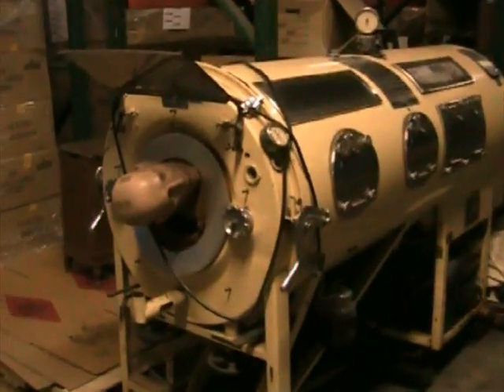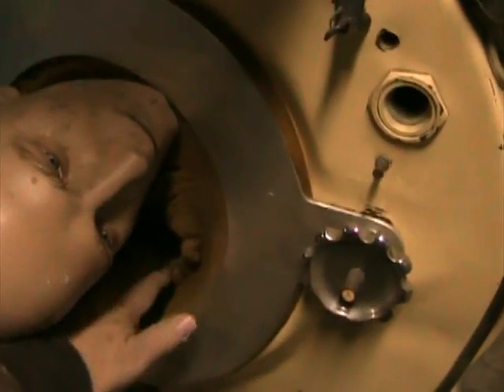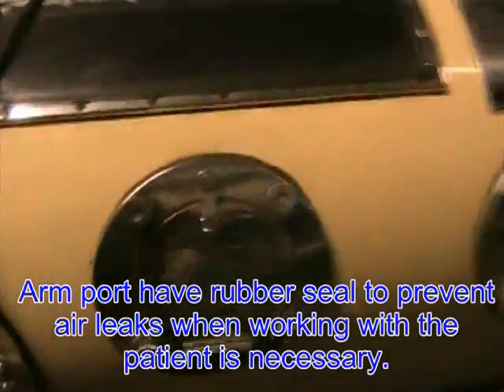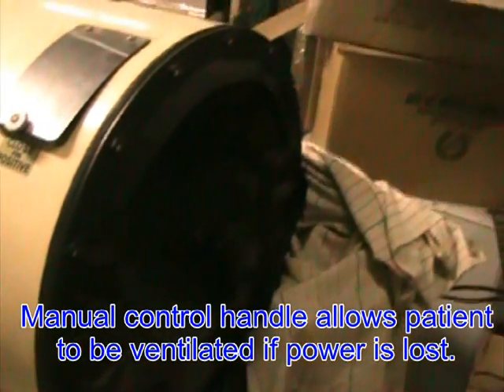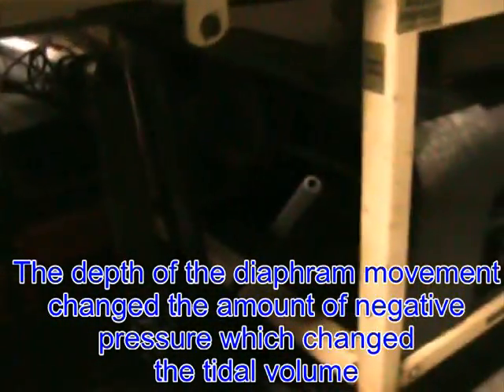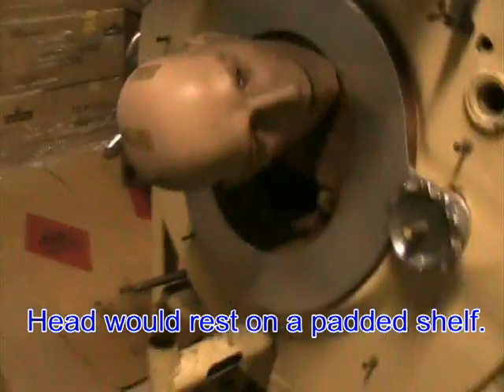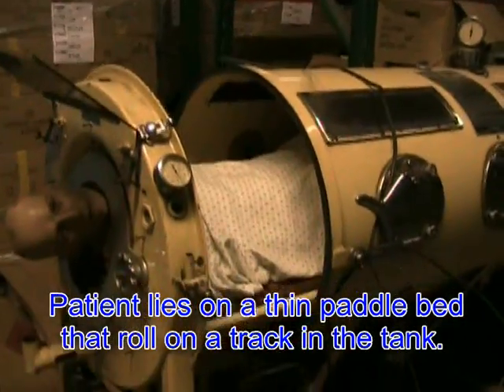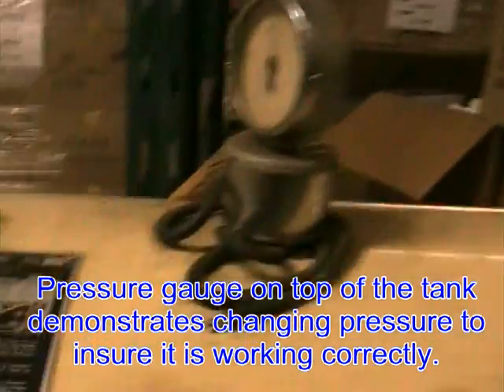RESPIRATORY CARE: Iron Lung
This video describes the use of the iron lung ventilator